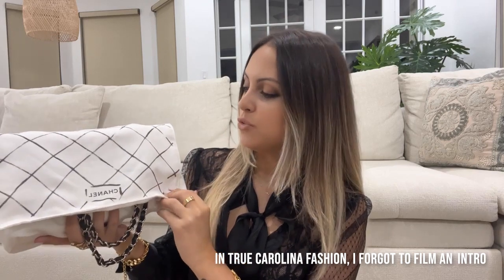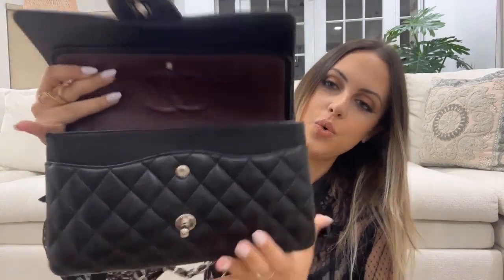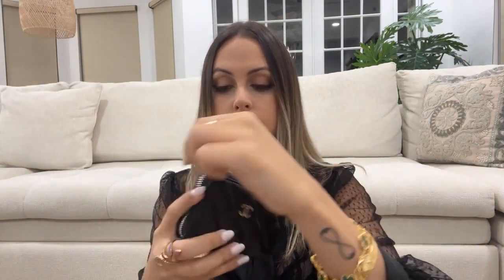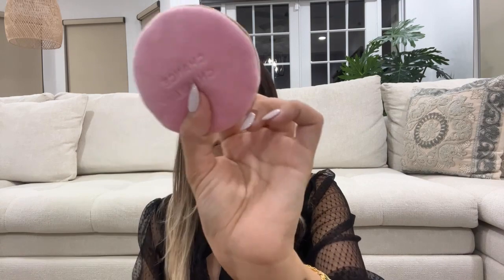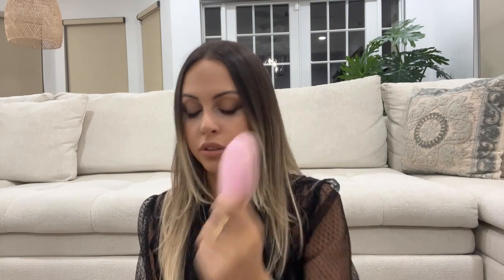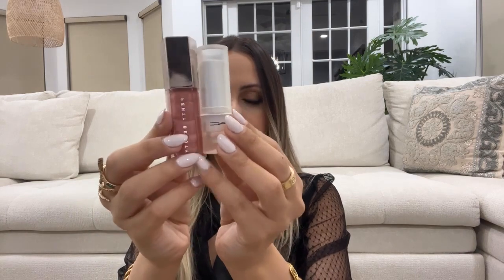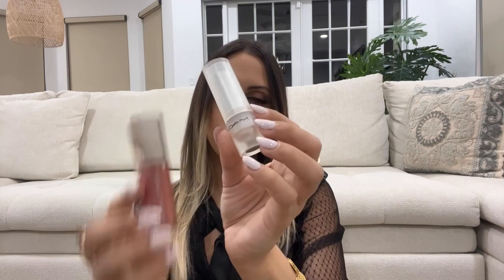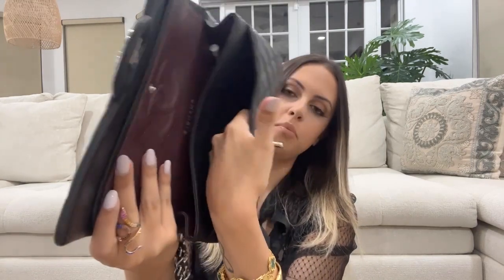WHAT'S IN MY BAG | CHANEL CLASSIC DOUBLE FLAP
Hello everyone,